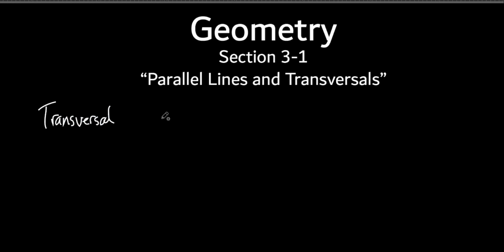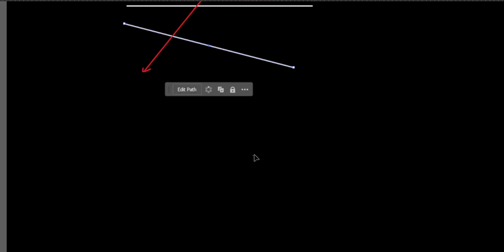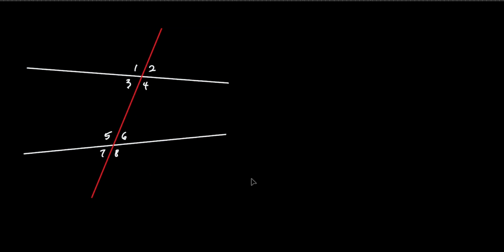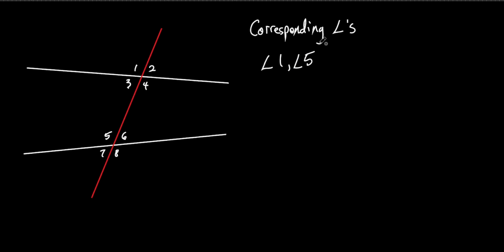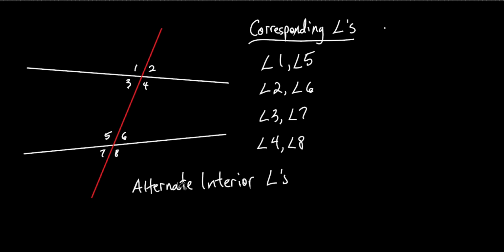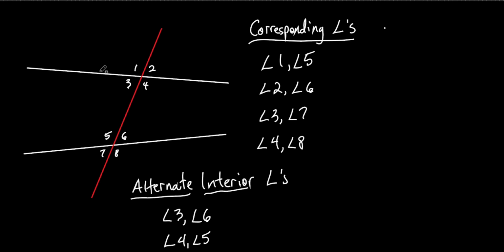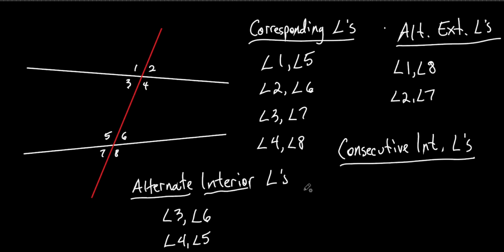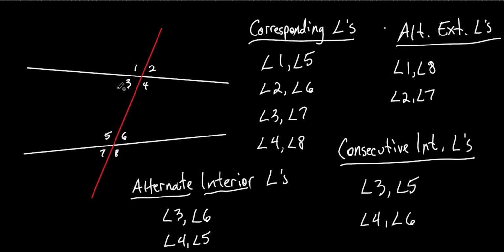Honors Geometry Section 3-1(a) "Parallel Lines and Transversals"